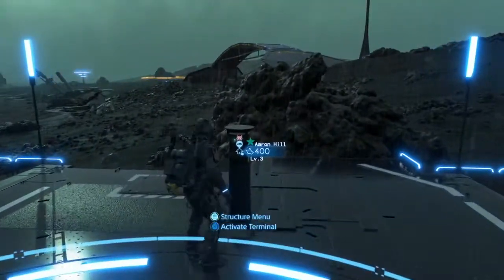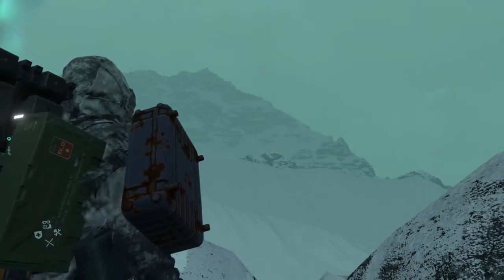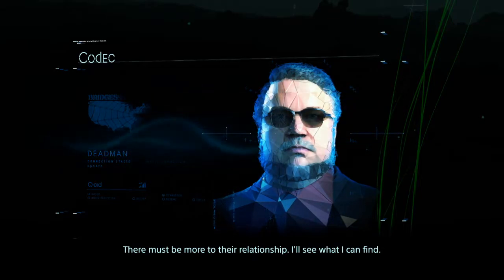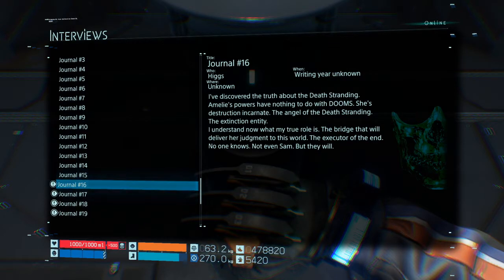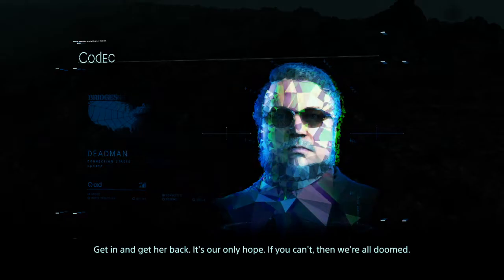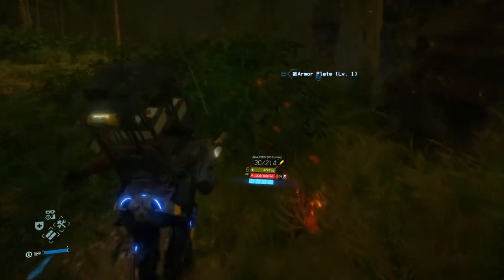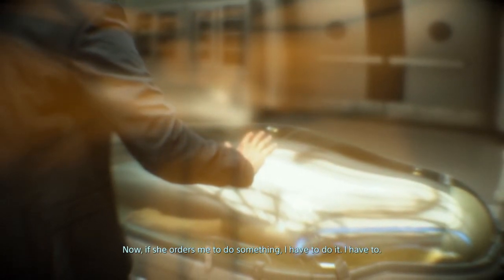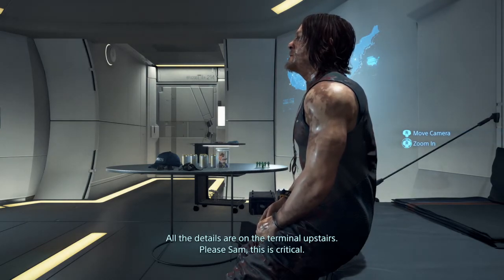Lets Play Death Stranding PC Part 50 Pizza From First Prepper and Vietnam Fight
My playthrough of Death Stranding for PC. A deconstruction of fetch quests. A Hideo Kojima game.

Game Synopsis
Sam Bridges must brave a world utterly transformed by the Death Stranding. Carrying the disconnected remnants of our future in his hands, he embarks on a journey to reconnect the shattered world one step at a time.

Every sub or like is a real help to me, and I greatly appreciate it. Please let me know if you have any thoughts or tips for playing this game, or anything more you'd like to see.